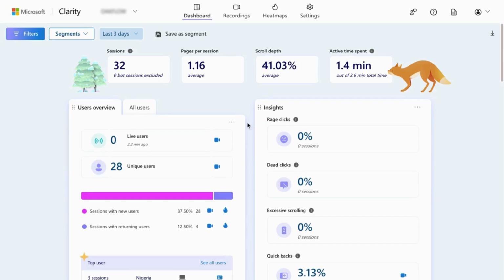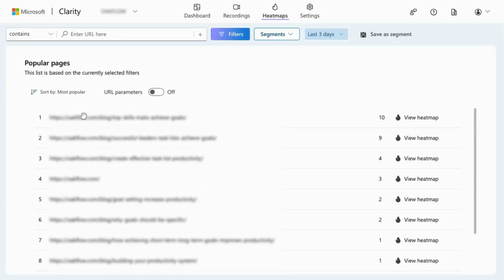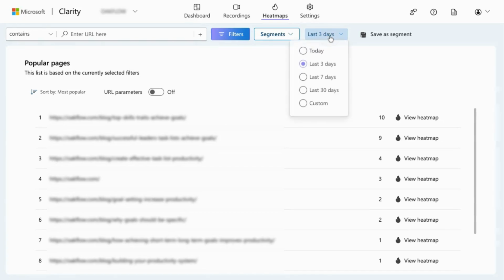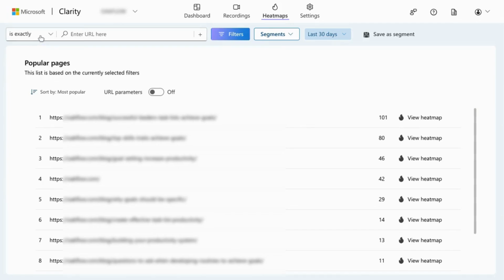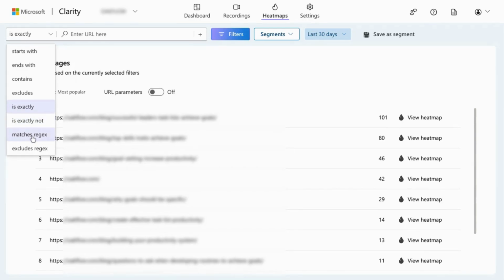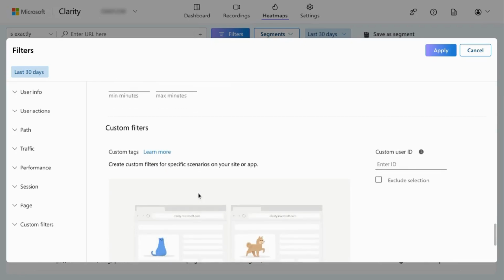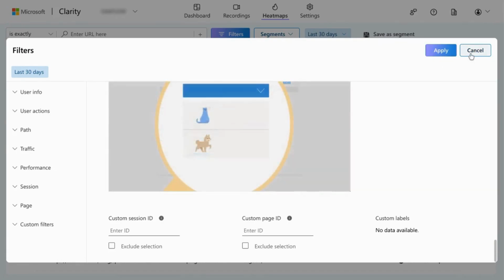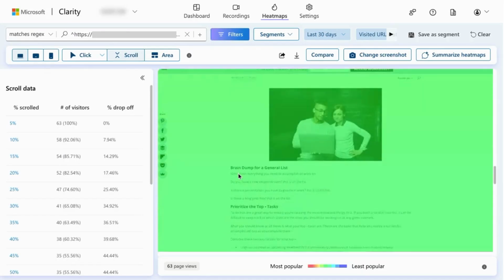Microsoft Clarity: Finding Heatmaps of Specific Pages (Tutorial)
Finding Heatmaps of Specific Pages in Microsoft Clarity (Tutorial): including a great feature for repeat searches.

Microsoft Clarity offers a powerful suite of tools for analyzing user behavior for specific pages on your website. One of its most valuable features is the ability to generate heatmaps, which visually represent where users are clicking, scrolling, and engaging with your content. By examining page heatmaps for specific pages, you can gain valuable insights into user behavior and identify areas for improvement.

There's an easy way to save your settings when searching for specific pages.

Heatmaps offer a visual representation of user activity, highlighting areas of your website that receive the most attention. This data can be used to identify which elements are most effective in engaging users and which areas might be confusing or difficult to navigate. For example, a page heatmap for your homepage might reveal that your call-to-action button is located in a less-than-ideal position, leading to low click-through rates. By analyzing these heatmaps, you can make informed decisions about website design, content placement, and user experience optimization.

Microsoft Clarity also allows you to create heatmaps for specific pages on your website. This enables you to focus on analyzing user behavior on individual pages, such as product pages, landing pages, or blog posts. By understanding how users interact with these pages, you can identify areas for improvement, optimize content, and enhance the overall user experience.

In conclusion, heatmaps are a valuable tool for understanding user behavior and optimizing your website. Microsoft Clarity provides a user-friendly platform for creating and analyzing page heatmaps, allowing you to gain actionable insights into how visitors interact with your content. By leveraging these insights, you can make data-driven decisions to improve your website's design, functionality, and overall user experience.